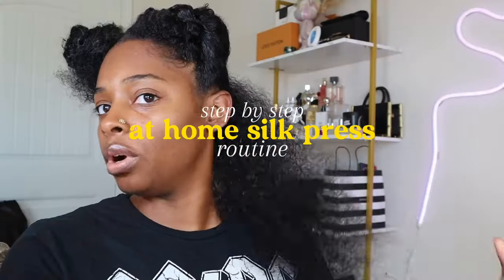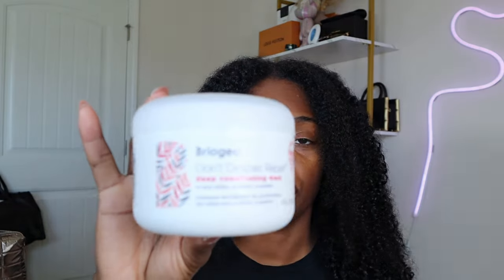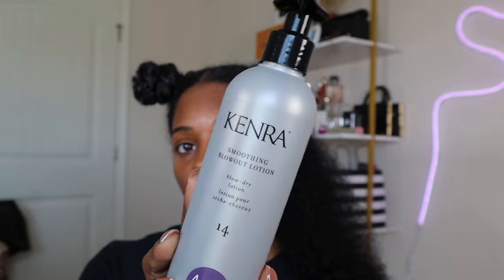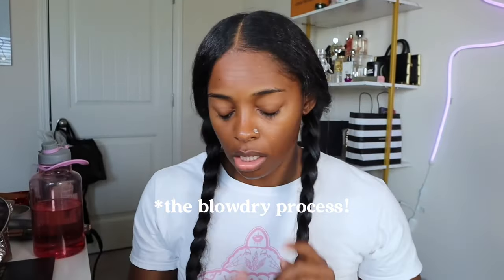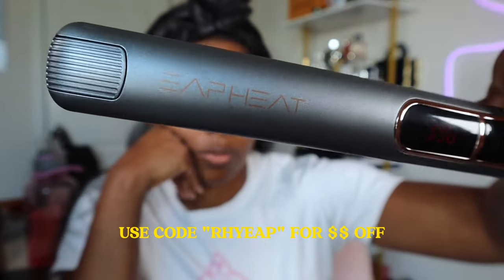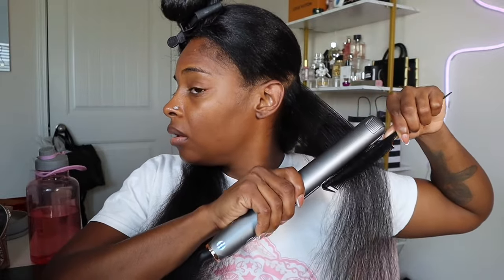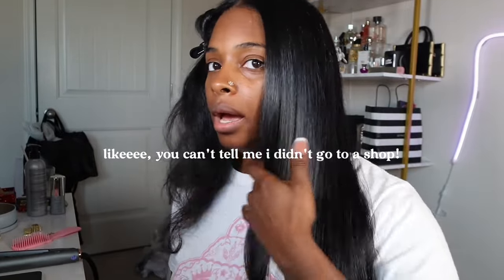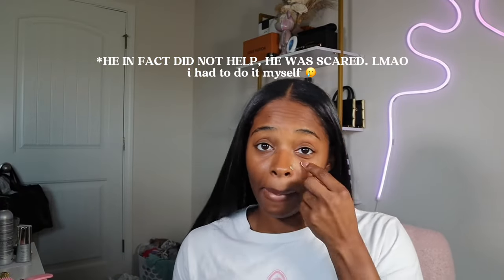2024 DIY salon perfect silk press! black girl olaplex briogeo, kenra, tools & more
All products, besides hot tools, can be purchased from Ulta Beauty! everything's linked below 💕

timestamps
00:00 intro
00:47 hair prep + washing products
01:30 was process
2:08 blow-dry press and process
4:14 straightening process

Olaplex No.4 Bond Maintenance Shampoo
Briogeo Don't Despair, Repair! Deep Conditioning Hair Mask
Kenra Professional Smoothing Blowout Lotion 14
Kenra Professional Platinum Blow-Dry Spray
Chi Silk Infusion Silk Reconstructing Complex